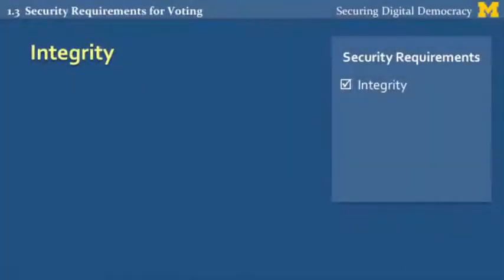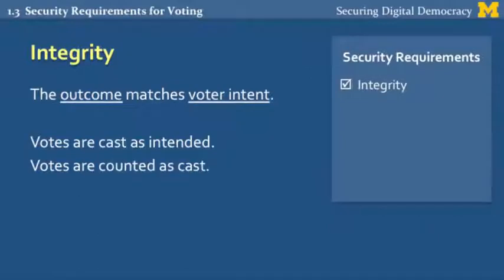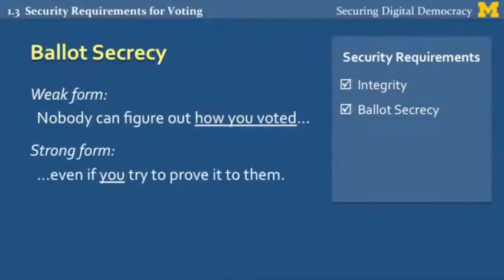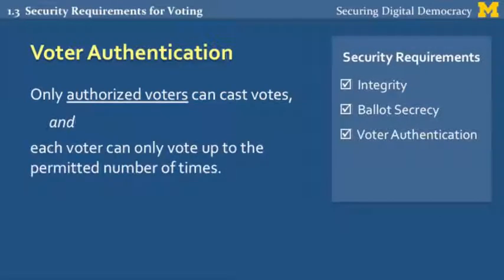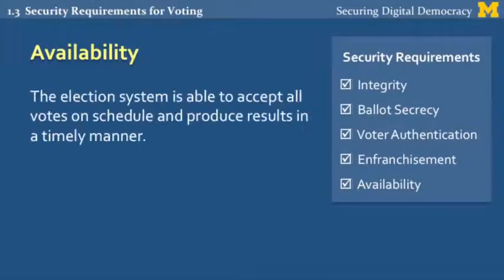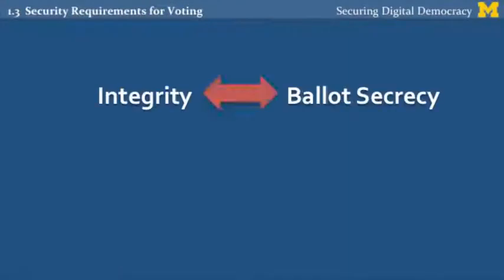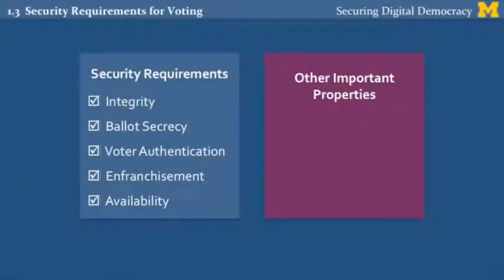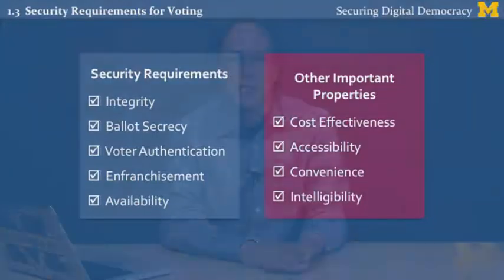1 - 3 - 1.3 - Security Requirements for Voting (1255)